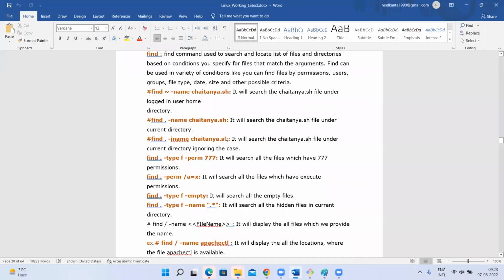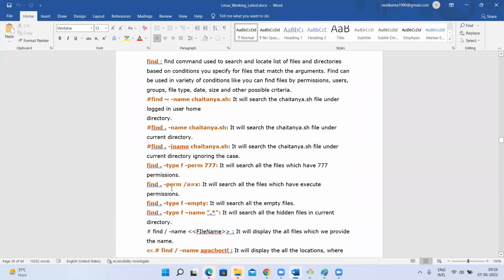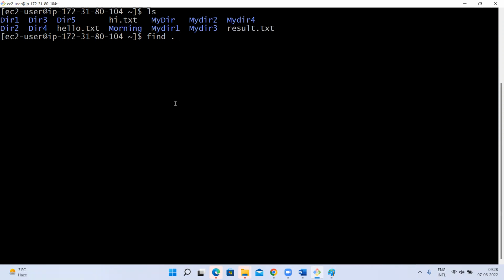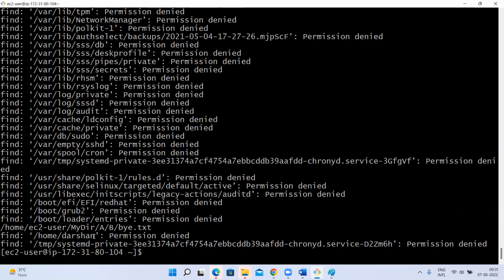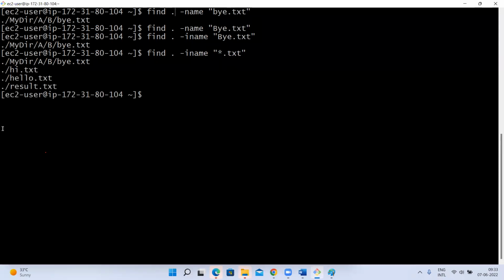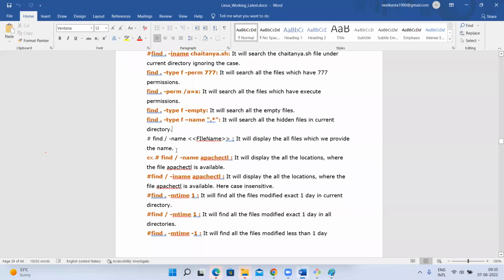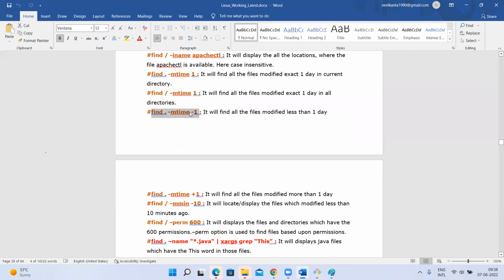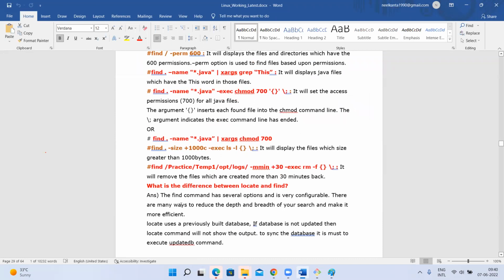#11 - find command in linux. Contact +91-8123997688